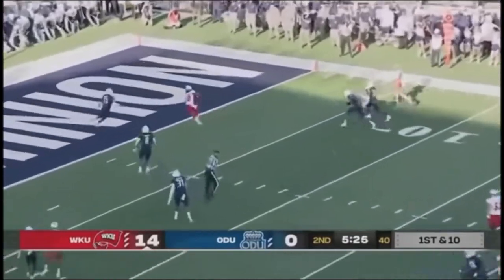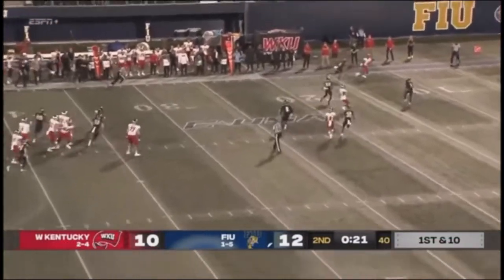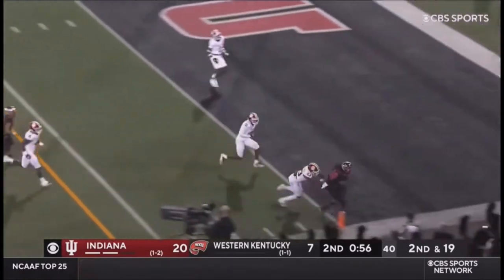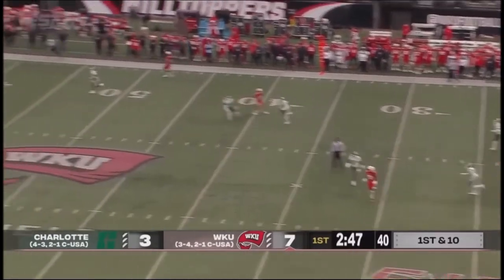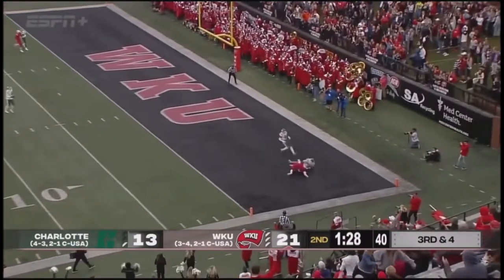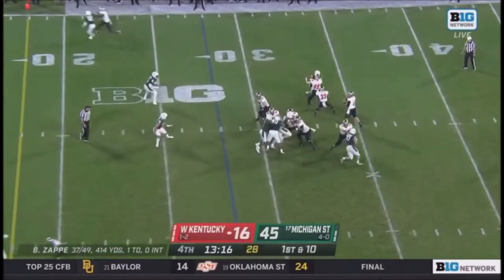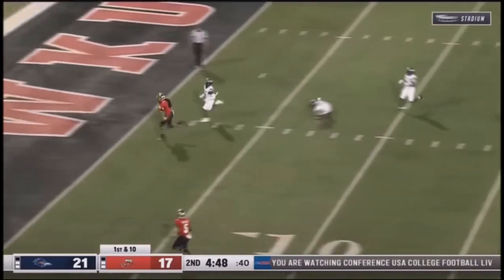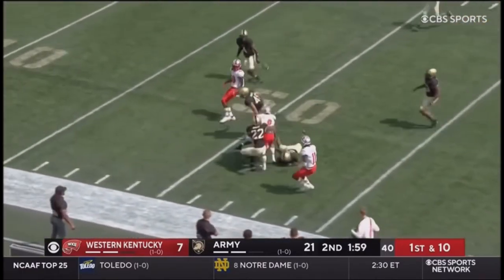WESTERN KENTUCKY HILLTOPPERS: Bailey Zappe ᴴᴰ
PLAYER OF THE DAY || WESTERN KENTUCKY HILLTOPPERS || BAILEY ZAPPE HIGHLIGHTS
36 CAREER GAMES
14,433 YARDS
135 TOUCHDOWNS
40 INTERCEPTIONS